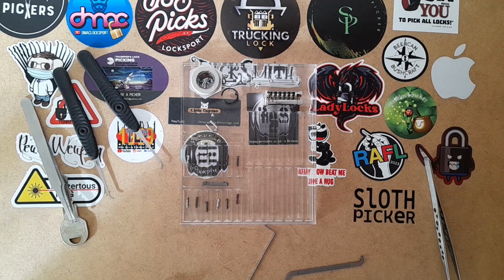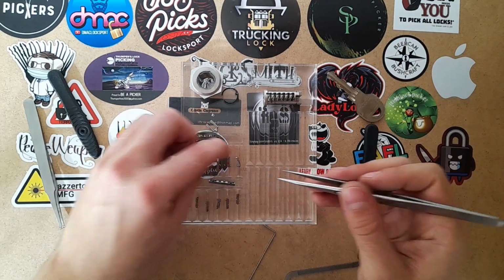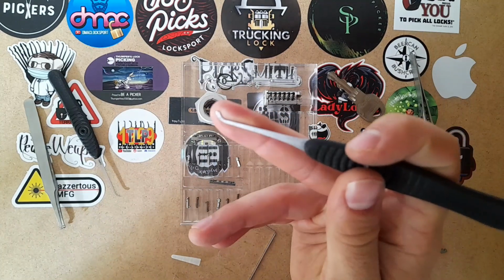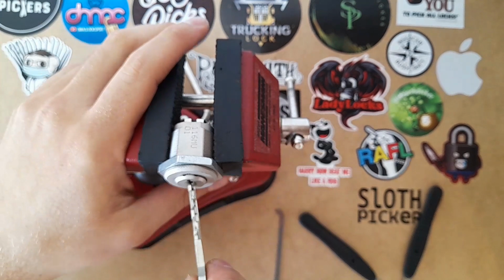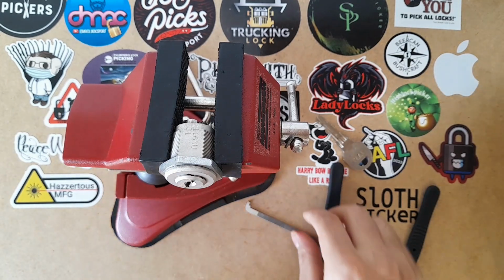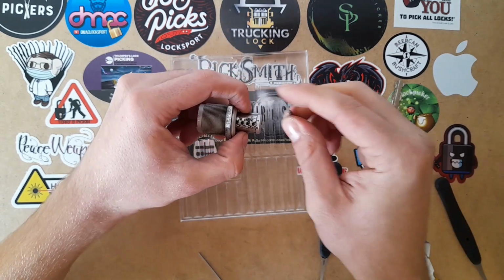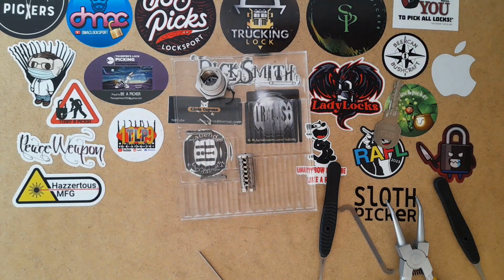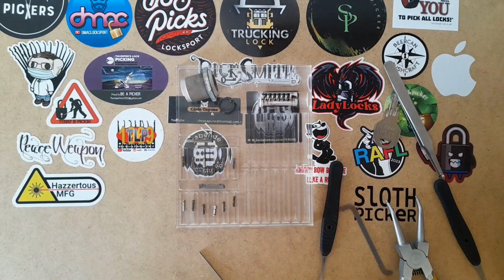(145) EVVA Dual pick and gut (black belt)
00:00 introduction and picking strategy
5:43 picking starts
7:45 open
9:30 gutting starts
12:20 fully gutted